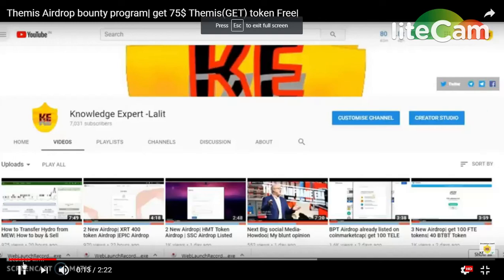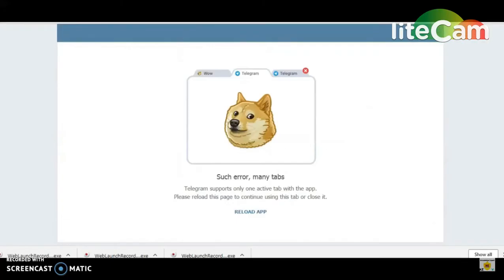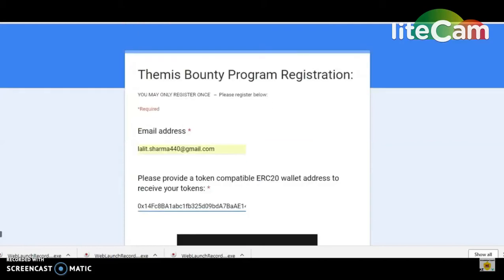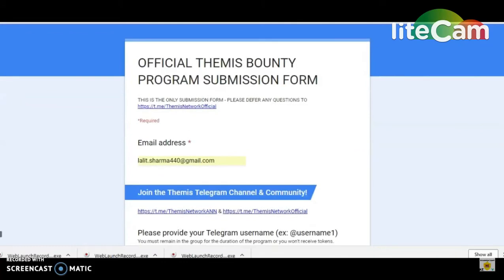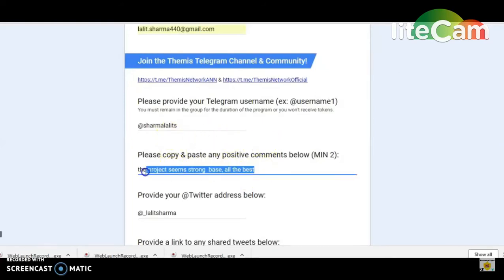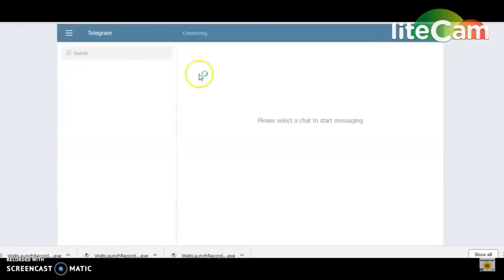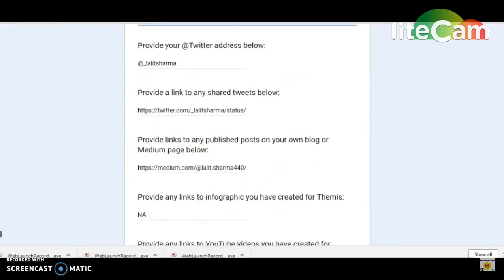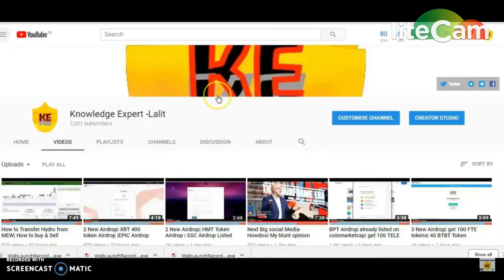Themis Airdrop WORTH (75$) ||Themis(GET) WILL BE LIST IN HITBTC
1) BOOKMARK MY SITE FOR TOKEN UPDATE ABOUT EXCHANGE

     PQlI22dostomA
3) JOIN MY TELEGRAM CHANEL FOR TOKEN EXCHANGE :

NOTE : DON'T FORGET TO SIGNOUT TO YOUR METAMASK WALLET.. SIGNIN-- USE WALLET-- SIGNOUT...